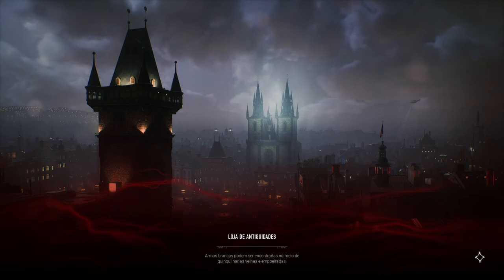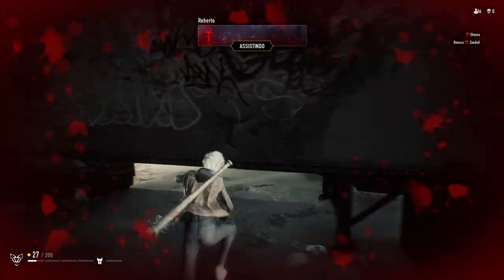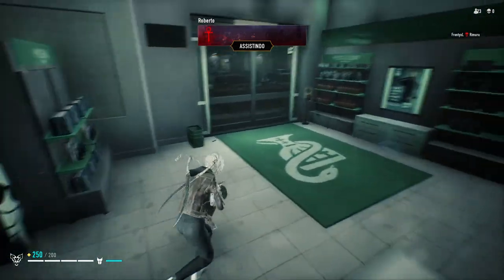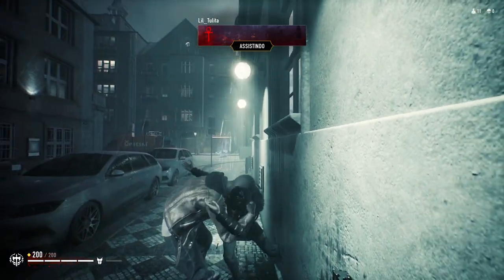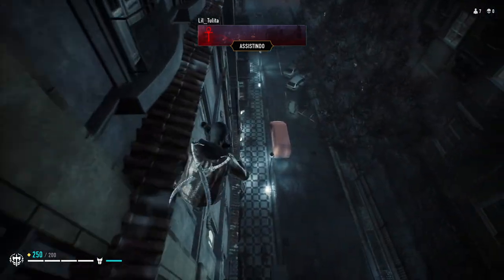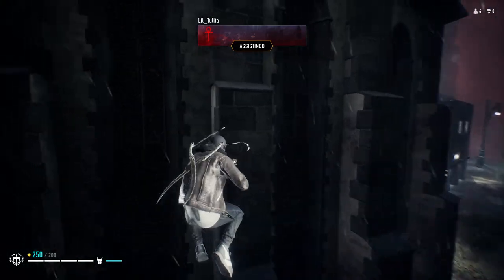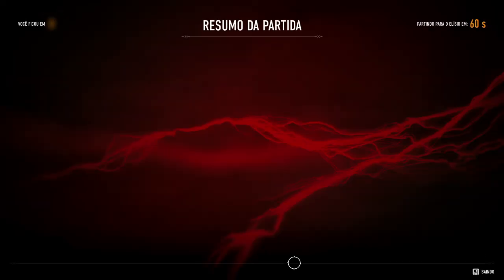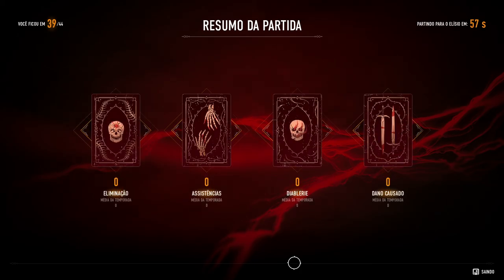▶️ PRES|START #47🎮 VAMPIRE: THE MASQUERADE - BLOOD HUNT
Vampire: The Masquerade - Blood Hunt é o nome oficial do battle royale de vampiros da Sharkmob.

➡️️BATTLE.NET🔗NetwebSystem#2408
➡️️EPIC GAMES🔗Netweb

O dinheiro recebido será apenas para uso próprio em função de melhorar o conteúdo do canal.

✍️NOTA✍️
📌Deixar 👍 para ajudar no FeedBack❗
📌Comenta o vídeo, deixando a tua opinião ou crítica❗
📌Partilha o vídeo para ajudares na divulgação do meu trabalho❗
📌Subscreve o canal para não perderes nada❗
📌Activa o 🔔 para receberes todas as notificações do canal❗
📌Participa nas LIVESTREAMS 👁️❗

✨PARCERIAS & AFILIAÇÕES✨
◾INSTANT GAMING - Jogos até 80% + Baratos!

◾PRESS START - PlayStation Plus até 15% +Baratos!

💫EM COLABORAÇÃO COM💫
BENCHX.COM

🏠MORADA🏠
Estremoz

📮CORREIO📮
Morada só é divulgada, após confirmação de assunto ou por mensagem privada.

⚙️SETUP⚙️
🔸Caixa: ATX NZXT H440 Preta / Vermelha
🔹Motherboard: Asus Maximus VIII Hero
🔸Memória: x4 Kingston 8GB DDR4 2400MHz HyperX Fury Black
🔹Fonte: Seasonic M12II 620W Evo Edition 80+ Bronze
🔸Processador: Intel Core i7 6700K (4.0GHz) Socket 1151
🔹Cooler: Cryorig R1 Ultimate
🔸Ventoinhas: 3x Ventoinha Corsair AF120 Performance
🔹Disco SSD: Samsung 750 Evo 250GB SATA III
🔸Disco HDD: 2x Seagate 1TB SATA III 64MB
🔹Disco HDD: Toshiba 500GB SATA III 64MB
🔸Placa Gráfica: Asus GeForce® GTX 1070 F.E. 8GB GD5
🔹Rato: Asus Cerberus Gaming Mouse
🔸Teclado: Asus Cerberus Gaming
🔹Tapete: Asus ROG Sheath 90MP00K1-B0UA00
🔸Monitor: 2x Asus Monitor Gaming LED VX238H (23")
🔹Webcam: Logitech C920
🔸Placa Captura: Avermedia LGP
🔹Microfone: Blue Yeti Professional
🔸HeadSet: Tritton Kunai Stereo Red
🔹PlayStation 4
🔸PlayStation Camera V2
🔹Comando Dualshock 4 Red V2
🔸Comando Xbox One/PC Red V2

⚠️️REGRAS CHAT/COMENTÁRIOS⚠️️

✔️️Todos os idiomas são permitidos.
✔️️Se tiver respeito,  será respeitado.
✔️️Não compartilhe conteúdo inadequado.
✔️️Não faça propaganda sem pedir permissão.
✔️️Não personifique outros usuários.
✔️️Spam não é permitido.
✔️️A venda ou negociação não é permitida.
✔️️Não utilize linguagem ofensiva, racista ou sexista.
✔️️Não discuta pirataria ou hacking.
✔️️A decisão do Administrador e Moderadores são conclusivas.
✔️️Obedeça os Termos de Serviço do Youtube.

👊ARRASEM👊